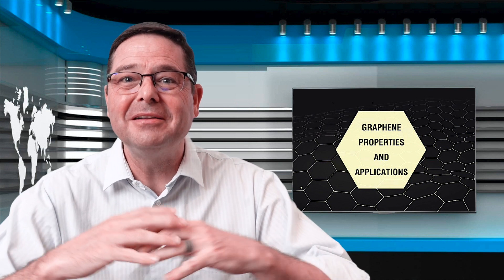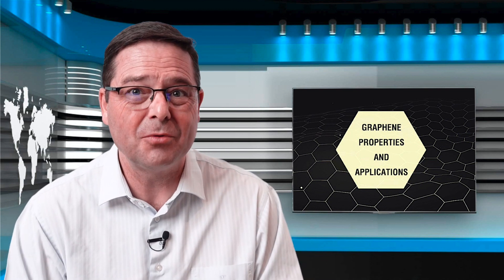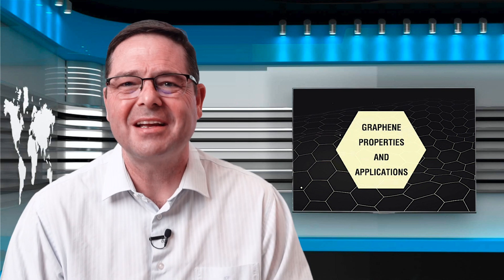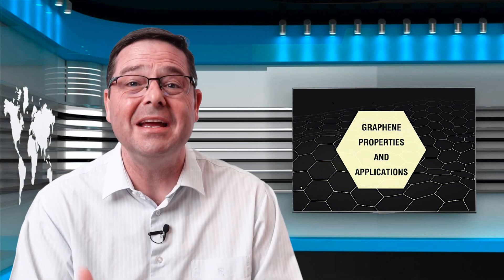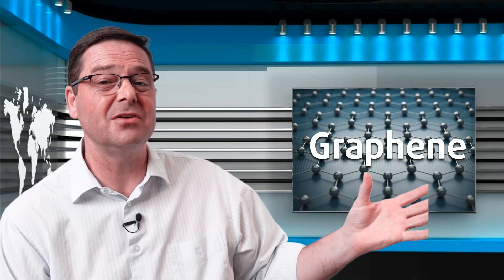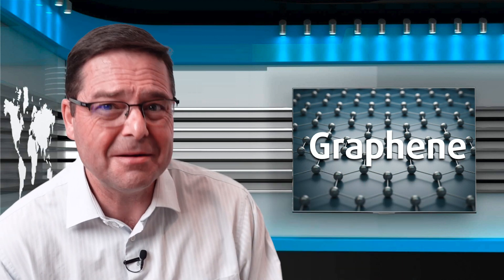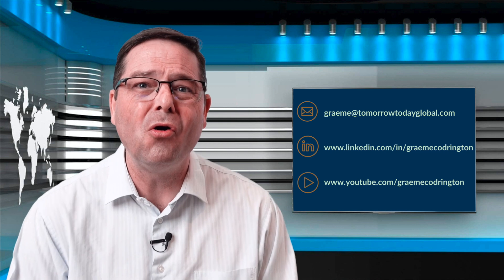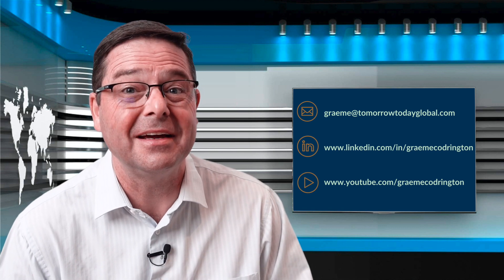Throw Forward Thursday 2: Graphene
The wonder material that will change the world in the 21st century.

Every Thursday, Graeme looks at a key megatrend that will change the world in the near future. This week, we look at a wonder material that sounds like it is from a science fiction novel.

// PODCAST AND VLOG
Insights into the trends that will shape how we work in the future, and practical resources to help you make them a reality today.

//WORK WITH GRAEME
Let's start a conversation to find out where I can make the biggest impact in your journey to being future-fit.

//ABOUT:
Speaker, author and expert on the future of work, researching disruptive change and helping leaders and their teams understand and respond to tomorrow's world today. I help people make the future place of work a remarkable place for all of us.